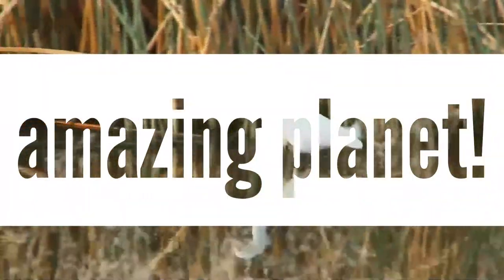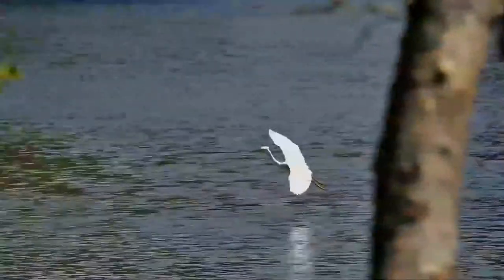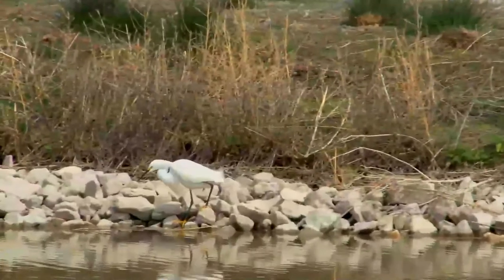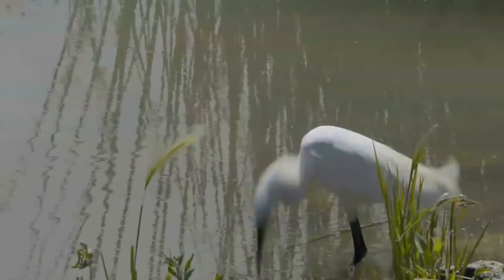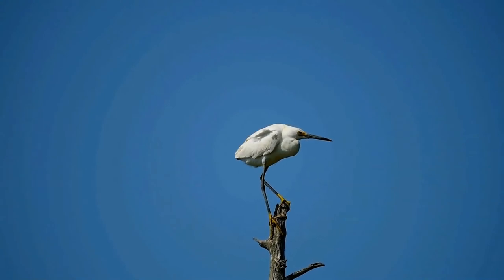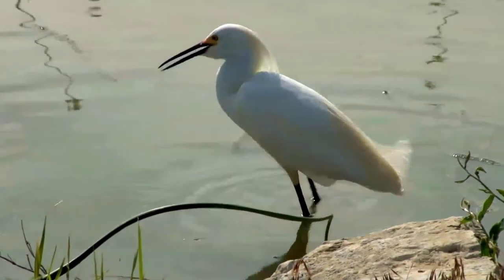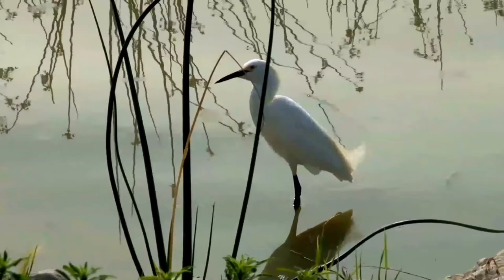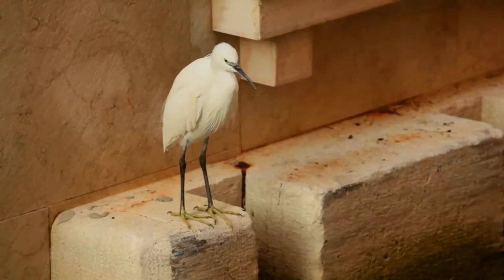snowy egret facts | American counterpart to the very similar little egret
The snowy egret is a small white heron. It is the American counterpart to the very similar Old World little egret, which has become established in the Bahamas. At one time, the plumes of the snowy egret were in great demand as decorations for women's hats. They were hunted for these plumes and this reduced the population of the species to dangerously low levels. Now protected in the United States by law, under the Migratory Bird Treaty Act, this bird's population has rebounded.
Adult snowy egrets are entirely white apart from the yellow lores between the long black bill and the eye, black legs, and bright yellow feet. The nape and neck bear long, shaggy plumes known as aigrettes. Immature snowy egrets have duller, greenish legs. The snowy egret is native to North, Central and South America. It is present all year round in South America, ranging as far south as Chile and Argentina. It also occurs throughout the year in the West Indies, Florida and coastal regions of North and Central America. Elsewhere, in the southern part of the United States, it is migratory, breeding in California, Nevada, Utah, Colorado, Arizona, New Mexico, Texas, Louisiana and Mississippi. It is found in wetlands of many types; marshes, riverbanks, lakesides, pools, salt marshes and estuaries. It is not found at high altitudes nor generally on the coast. The snowy egret has occurred as a vagrant in Europe, in Iceland, Scotland and the Azores. It has also been recorded in South Africa.
The birds eat fish, crustaceans, insects, small reptiles, snails, frogs, worms and crayfish. They stalk prey in shallow water, often running or shuffling their feet, flushing prey into view by swaying their heads, flicking their wings or vibrating their bills. They may also hover, or "dip-fish" by flying with their feet just above the water surface. Snowy egrets may also stand still and wait to ambush prey, or hunt for insects stirred up by domestic animals in open fields. They sometimes forage in mixed species groups. Snowy egrets breed in mixed colonies, which may include great egrets, night herons, tricolored herons, little blue herons, cattle egrets, glossy ibises and roseate spoonbills. The male establishes a territory and starts building the nest in a tree, vines or thick undergrowth. He then attracts a mate with an elaborate courtship display which includes dipping up and down, bill raising, aerial displays, diving, tumbling and calling. The immediate vicinity of the nest is defended from other birds and the female finishes the construction of the nest with materials brought by the male. It is constructed from twigs, rushes, sedges, grasses, Spanish moss and similar materials. Up to six pale bluish-green eggs are laid which hatch after about 24 days. The young are altricial and covered with white down when first hatched. They leave the nest after about 22 days.